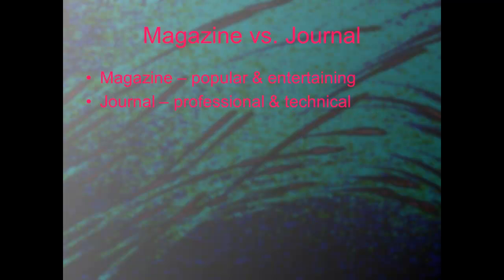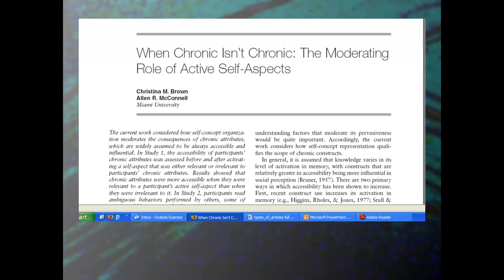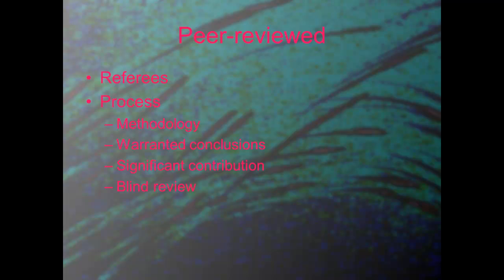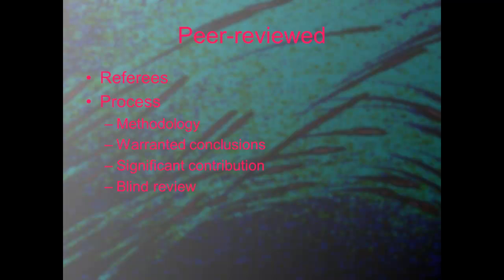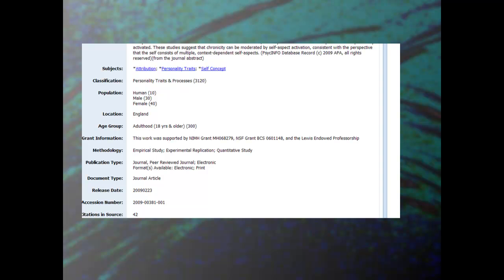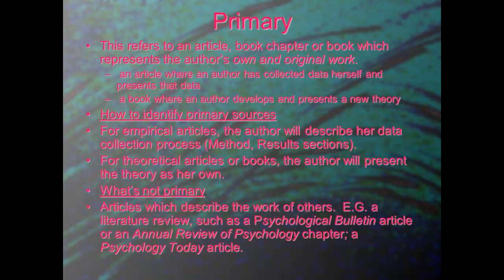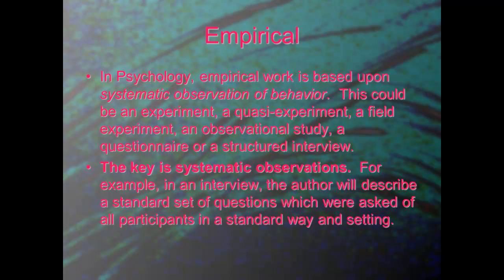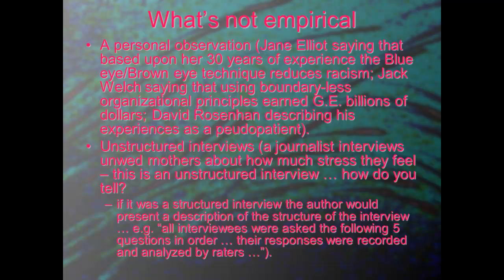What makes a research article a research article?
This slideshow explains what peer-review, primary and empirical mean.